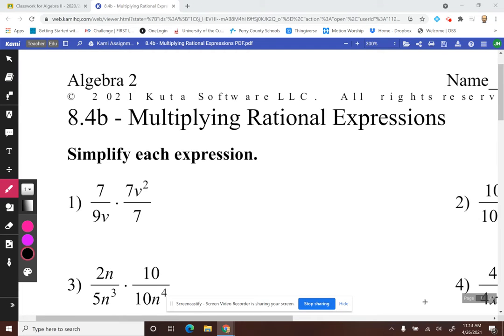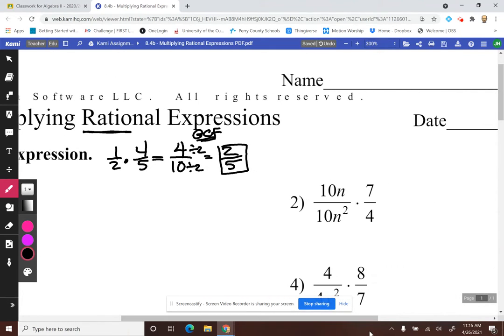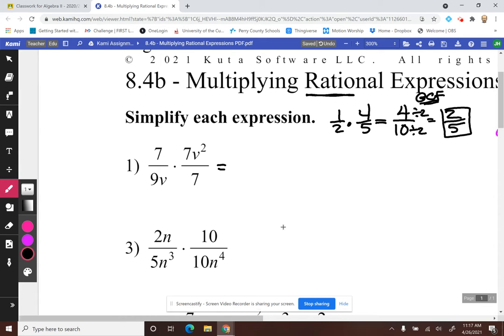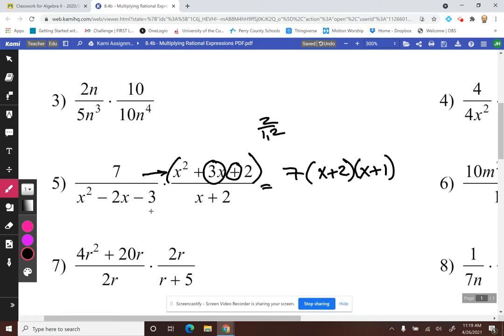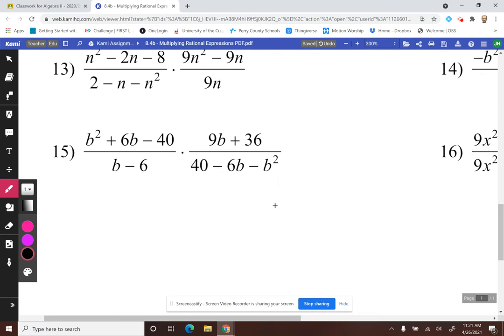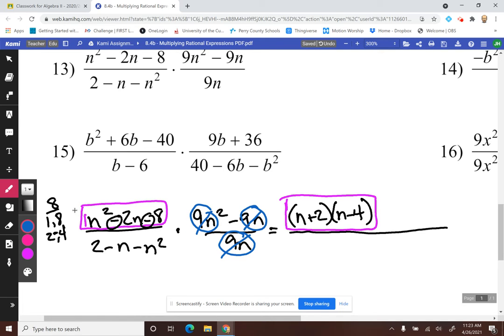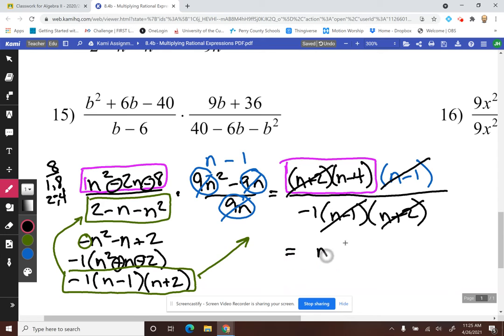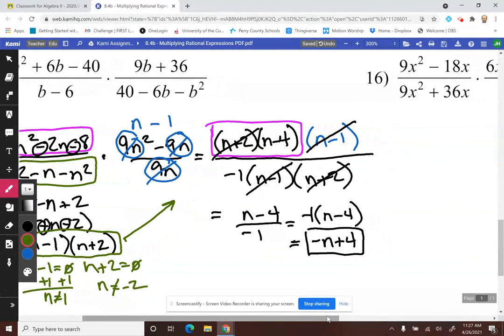Algebra II - 8.4b - Multiplying Rational Expressions